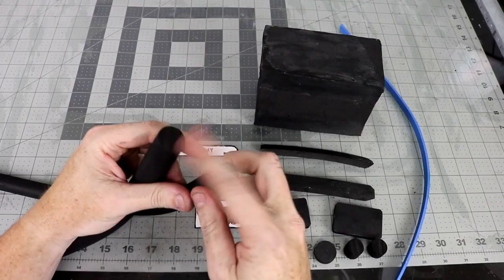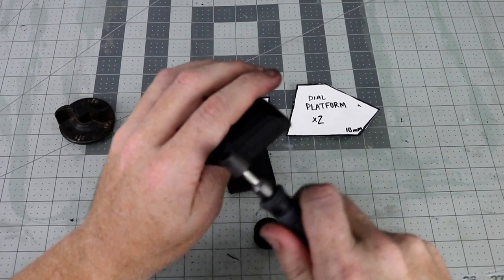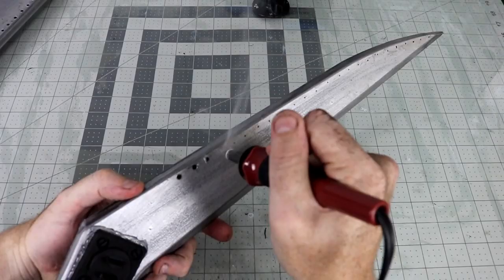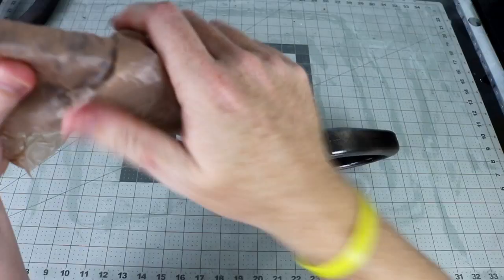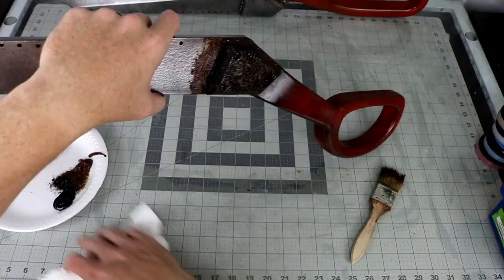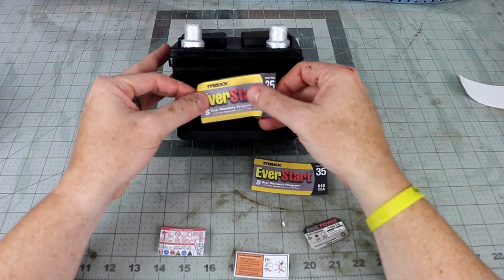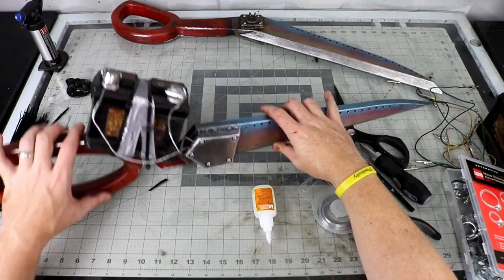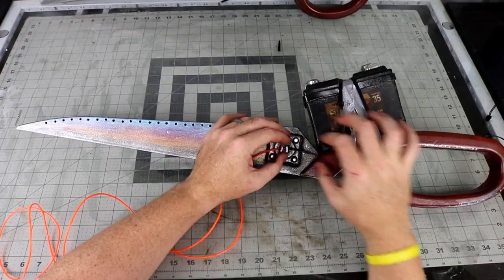Making Scorched Scissors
What do you do when you buy a large pair of prop scissors at a discount after Halloween? Make a Fallout-style scissor sword weapon of course. In the build, I show you how I made my very own custom Scorched Scissors out of over-sized plastic scissors, Various EVA foam thickness, EVA dowels, old plastic dials, EL wire, duct tape, wire, o-rings, printer sticker paper,  hot glue, medical tape, zip ties, spray paint, and some wax/acrylic paints. You may also need the following tools: a heat gun, a Dremel with various bits, a wood burner, and a Xacto knife or box cutter.